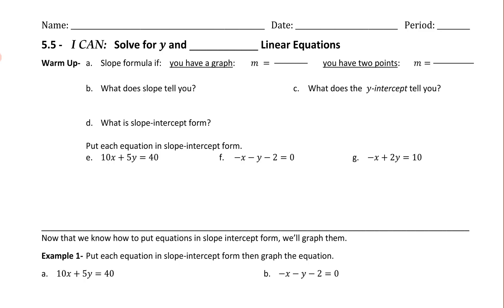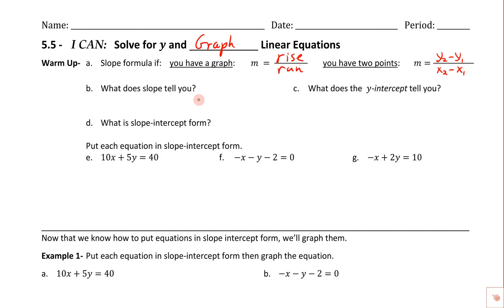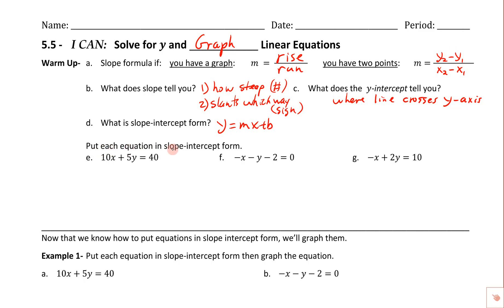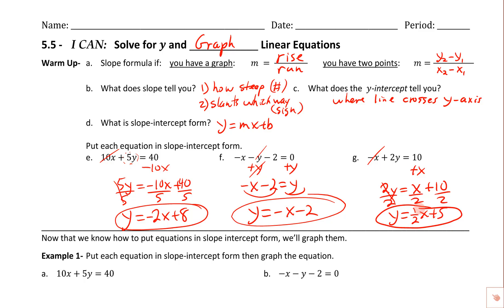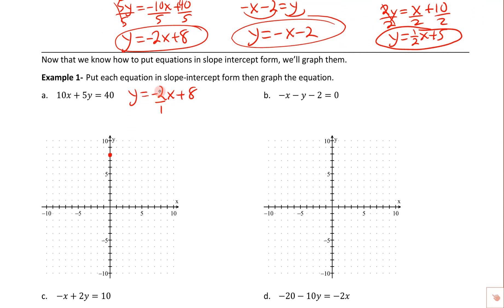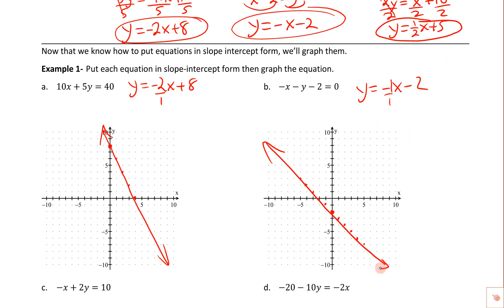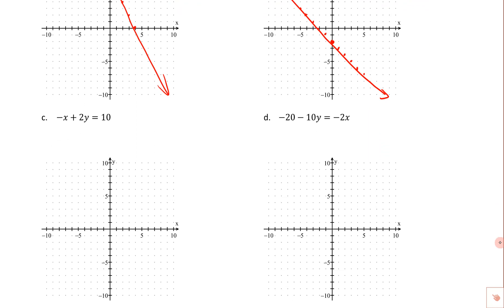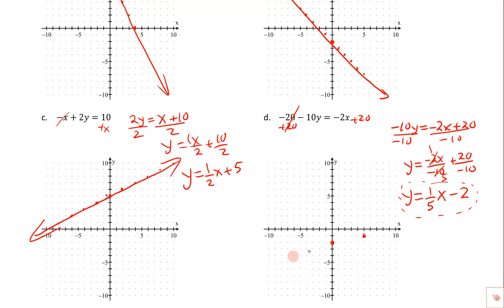5.5 Solving for Y and Graphing Linear Equations